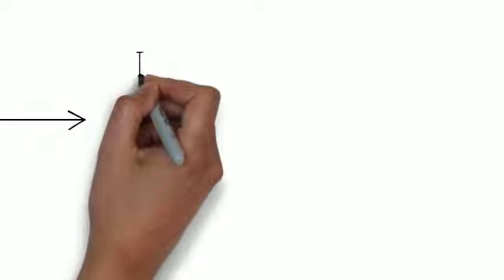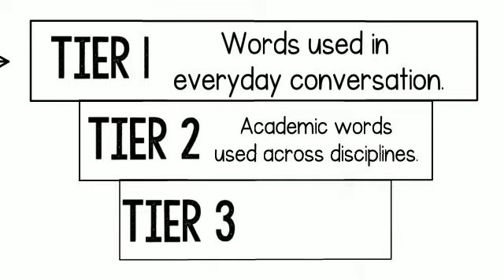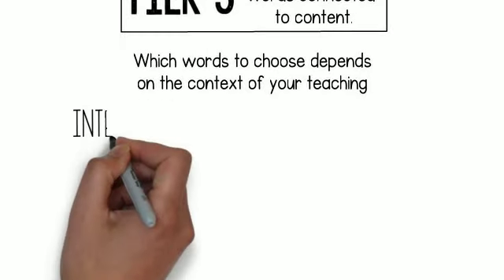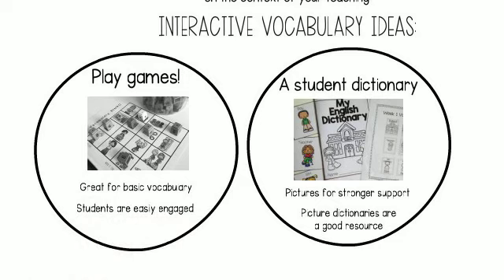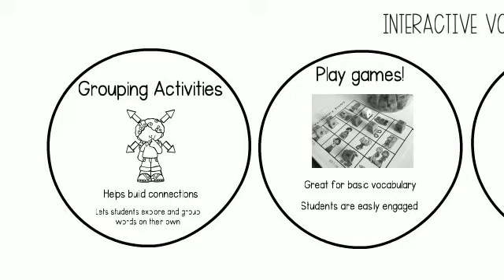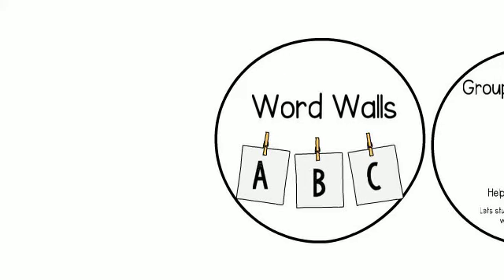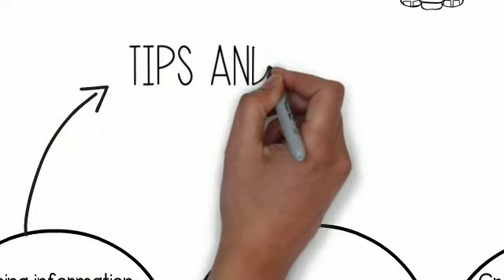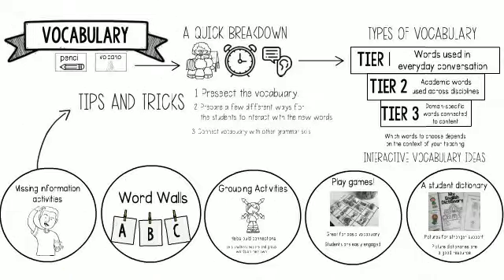Easy ways to incorporate vocabulary into any lesson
Many times you'll hear people say, "just use pictures with beginner ELLs." But how exactly do you do that and make it meaningful? Check out this quick overview of academic vocabulary and easy ways you can incorporate it into any lesson!